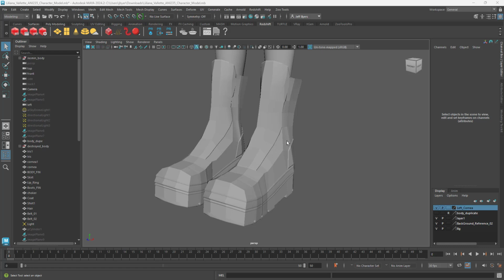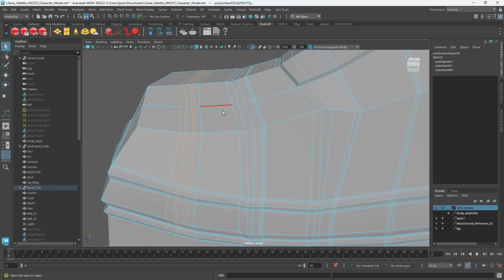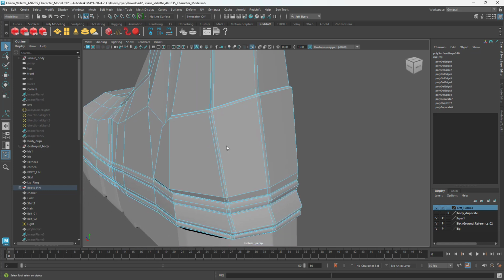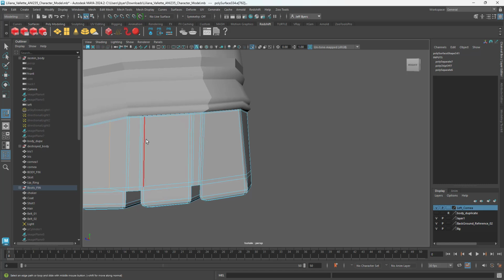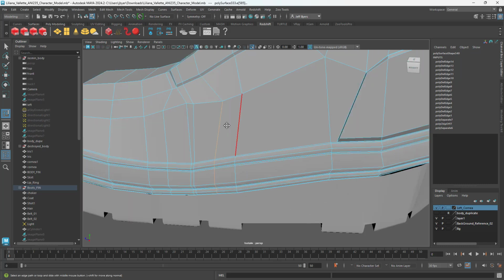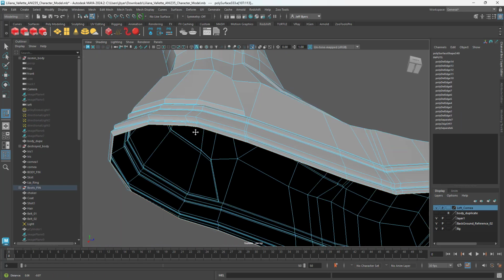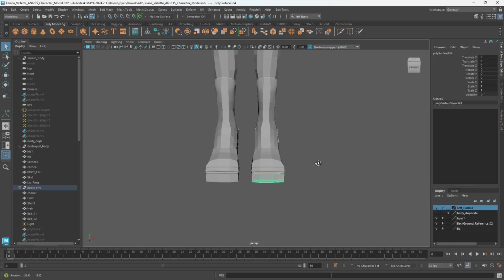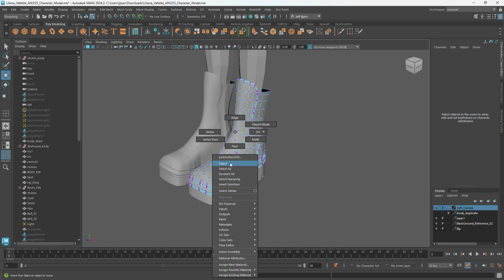ANI 235 Fixing Cleaning Boot